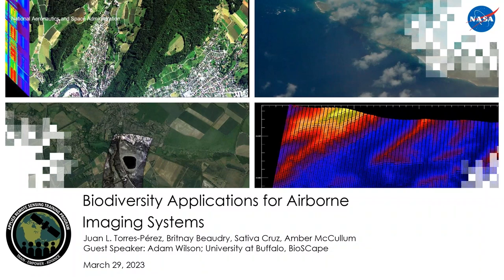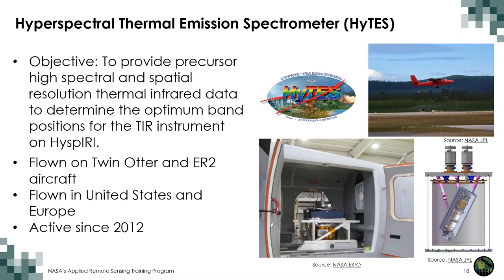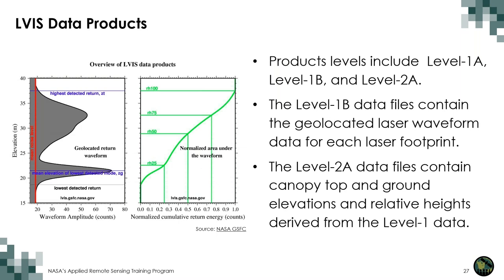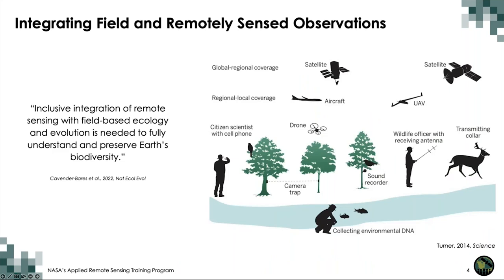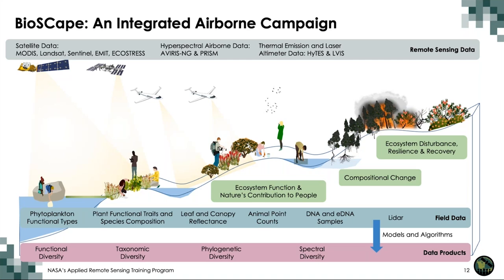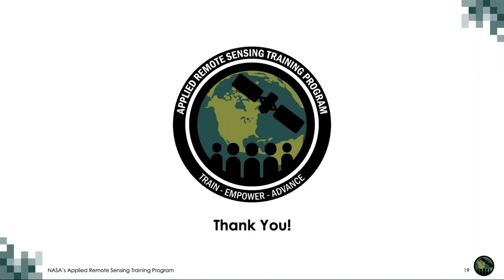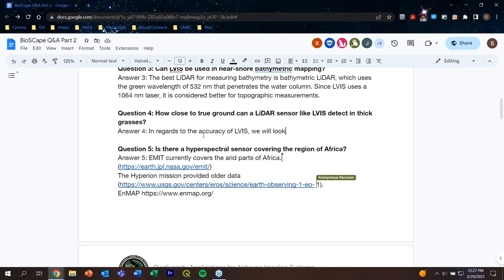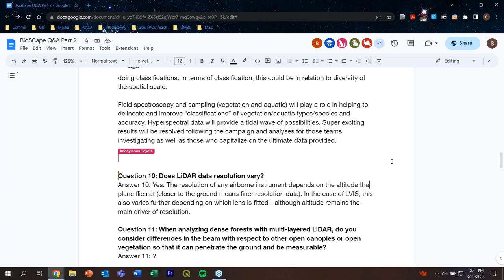NASA ARSET: Biodiversity Applications for Airborne Imaging Systems, Part 2/4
Biodiversity Applications for Airborne Imaging Systems

Part 2
Trainers: Amber McCullum, Juan Torres-Pérez, Britnay Beaudry
-Thermal and LiDAR data for characterizing the structure and function of ecosystems using airborne campaigns
-Highlight thermal and LiDAR missions such as the Hyperspectral Thermal Emission Spectrometer (HyTES) and NASA's Land, Vegetation, and Ice Sensor (LVIS)
-Highlight the upcoming NASA Biodiversity field campaign in the Greater Cape Floristic Region of South Africa (BioSCape)
-Q&A Session

You can access all training materials from this webinar series on the training webpage